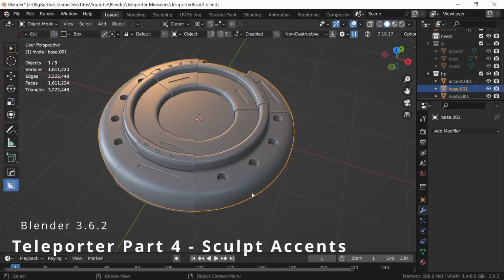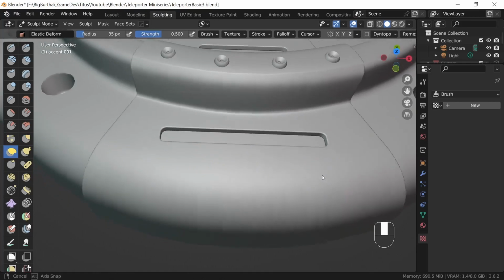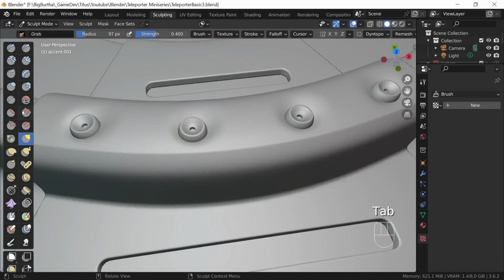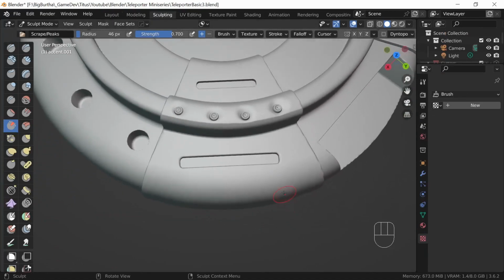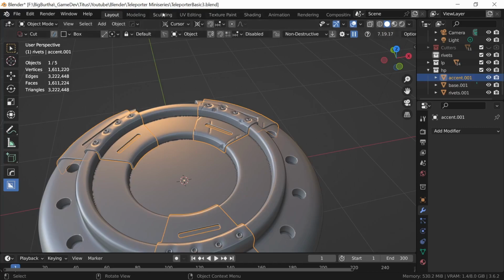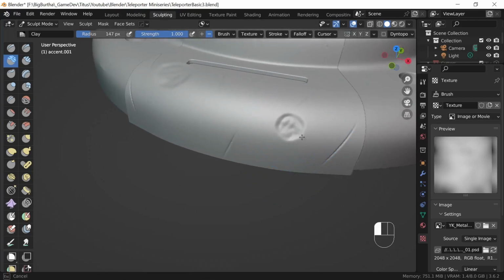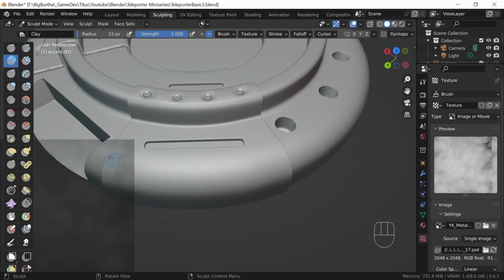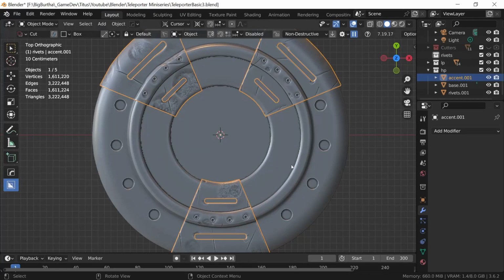Modelling Teleportation Pad in Blender | Part 4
Let's model a simple Teleportation Pad that we can take into our Game Engine for some fun prototyping.